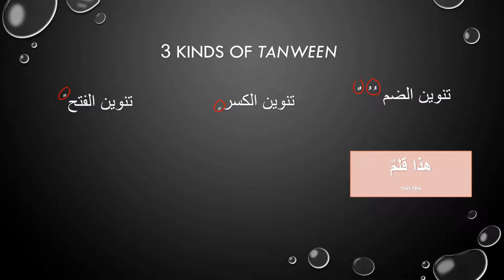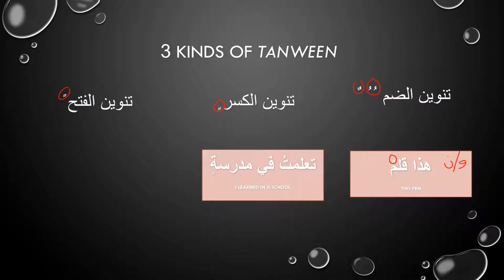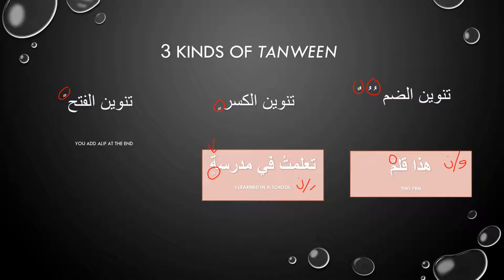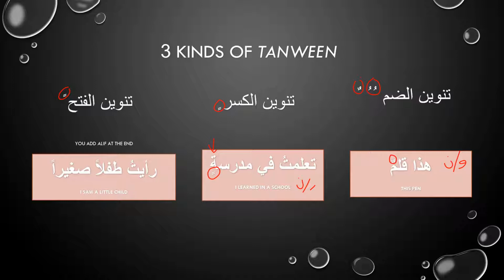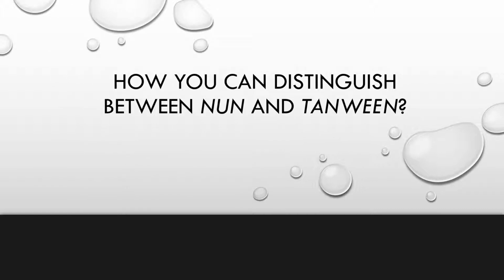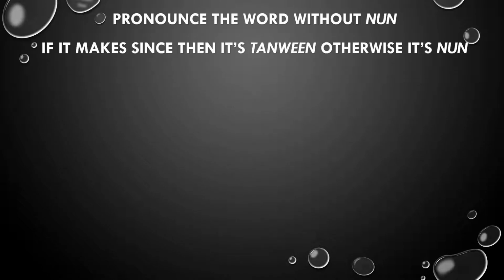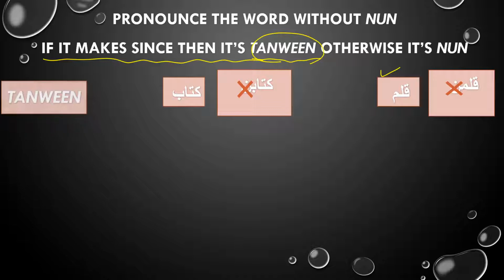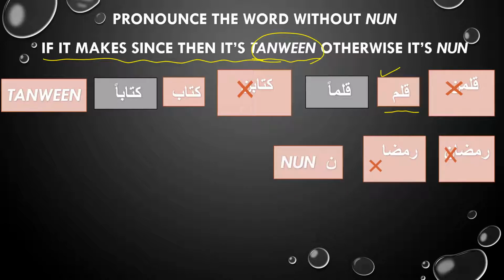Arabic Language -Beginners to Intermediate Level- Video 353 " Nun VS Tanween"